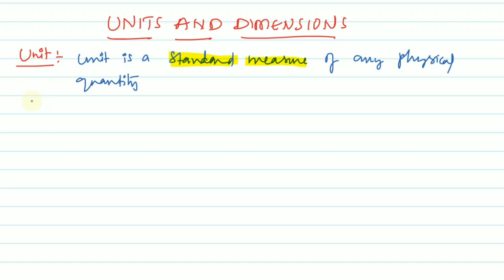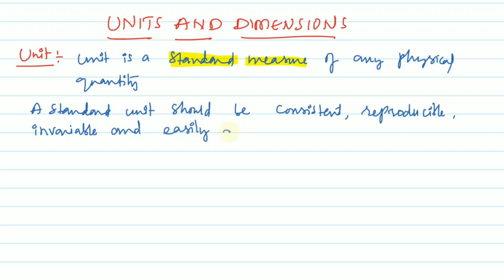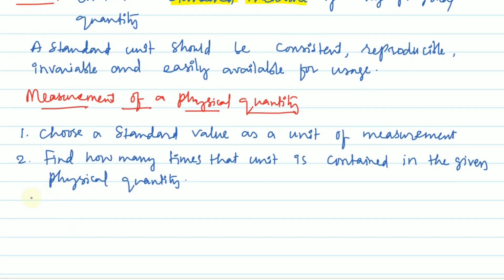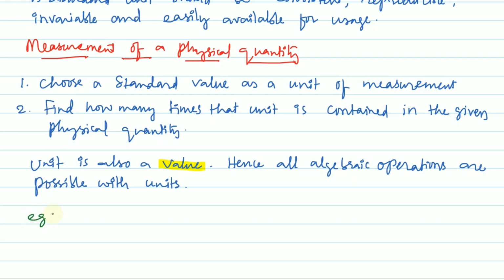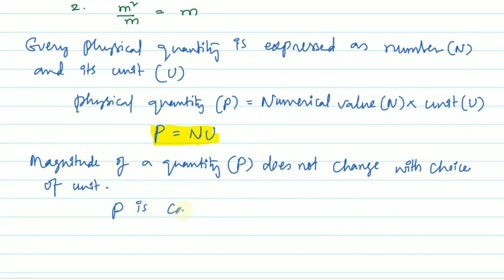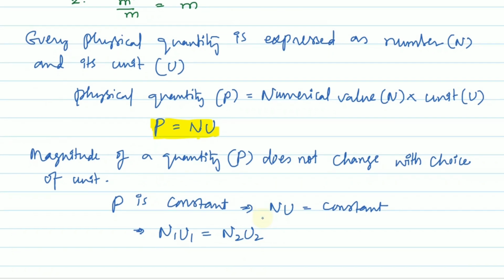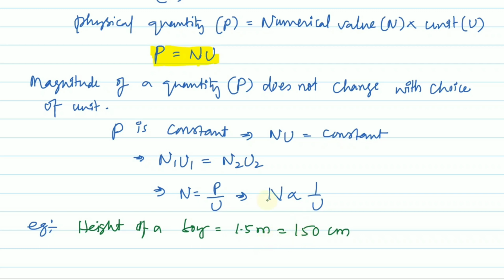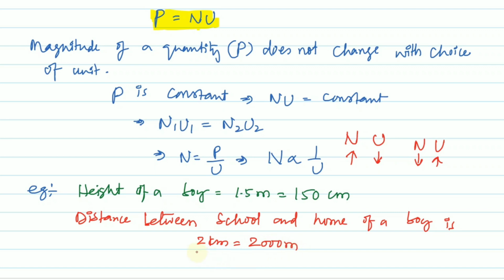Units and Dimensions - 2